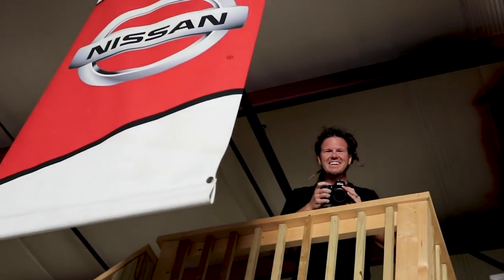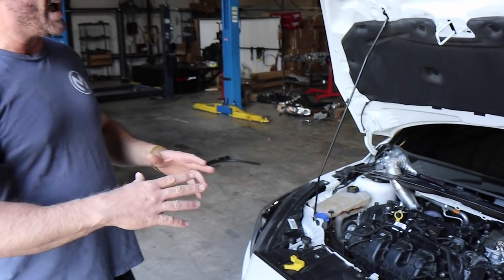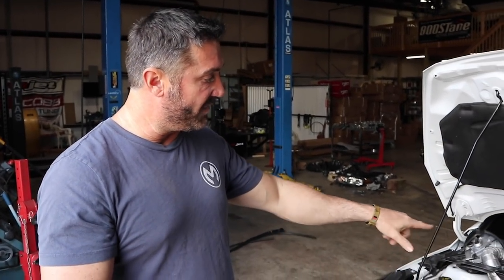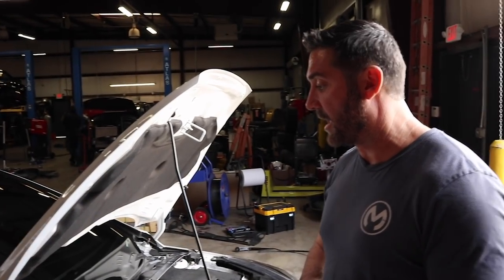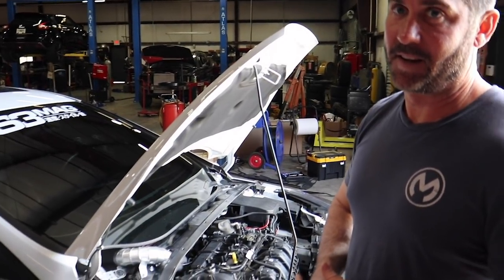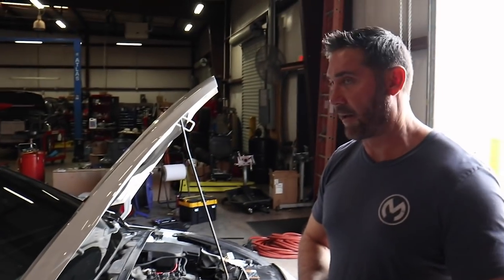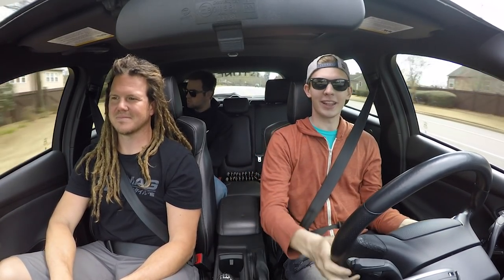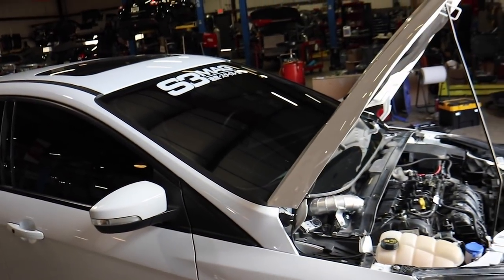WORLD'S FIRST Cowl-Induction Intake For Focus ST | 2J Racing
The team's BACK at 2J Racing today! This time instead of having Wooley getting work done, Hunter is front and center today getting the very FIRST cowl-induction intake prototype for the Focus ST. Intake temps as cool as the air you breathe, and some pretty freakin' rad noises as well.

Pick up the print Magazine online!